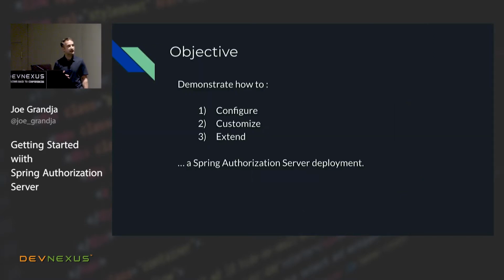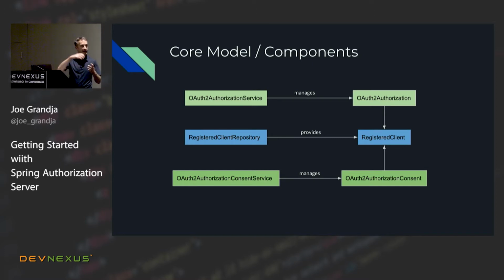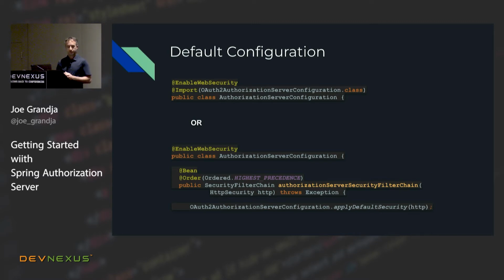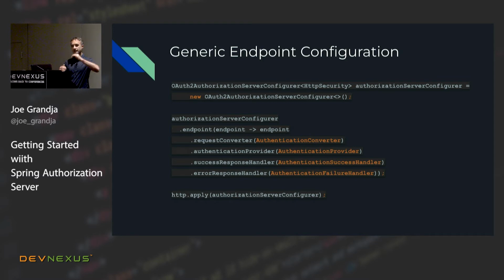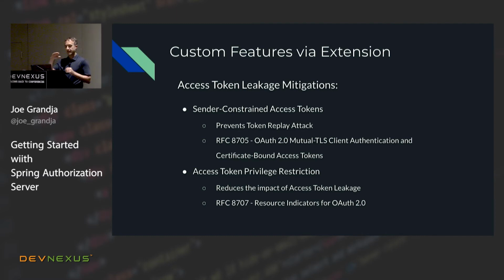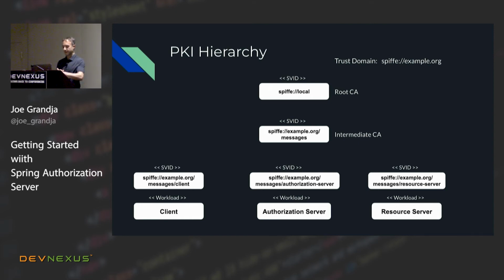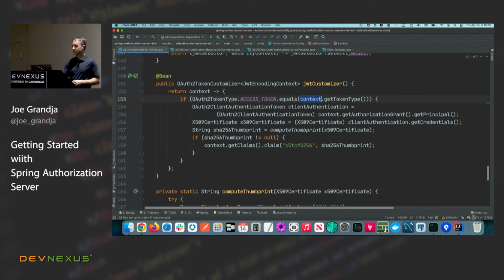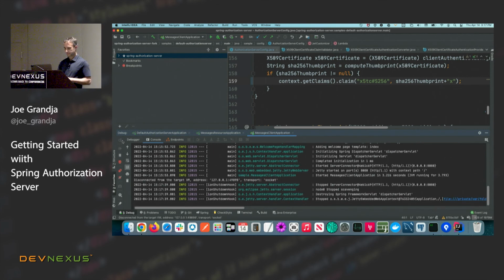Devnexus 2022 - Getting Started with Spring Authorization Server - Joe Grandja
Abstract
The Spring Authorization Server project provides support for OAuth 2.1 Authorization Framework, OpenID Connect Core 1.0 and the numerous extension specifications.

The primary goal of this talk is to demonstrate how to securely configure a Spring Authorization Server deployment using identified trust boundaries. The IETF draft, OAuth 2.0 Security Best Current Practice, will be referenced and recommendations will be provided for preventing attacks and implementing mitigations using defense in depth strategies.

Joe Grandja
Joe Grandja is a core committer on the Spring Security team. He has been leading the efforts in building the next generation of OAuth 2 and OpenID Connect support in Spring Security and Spring Authorization Server.